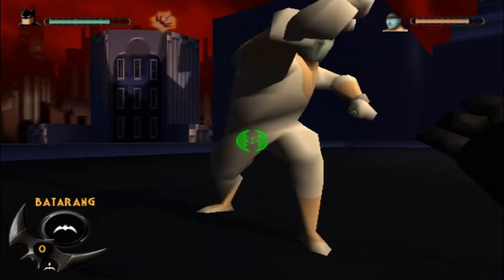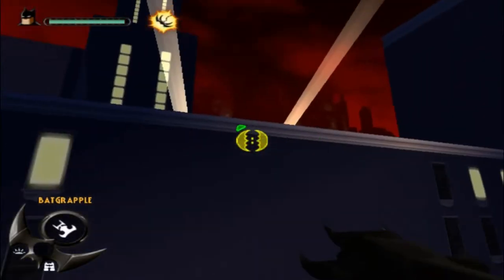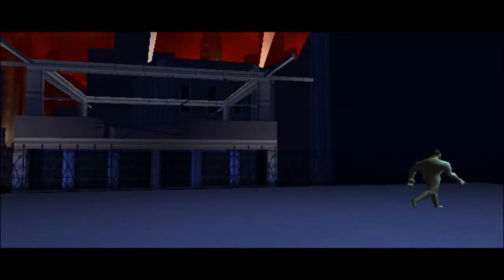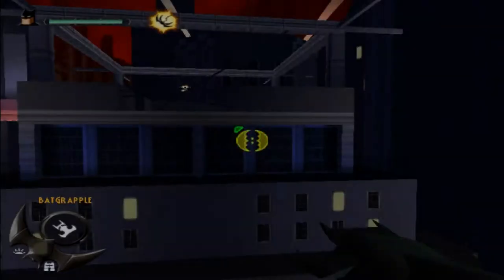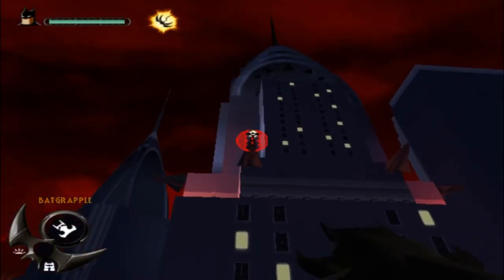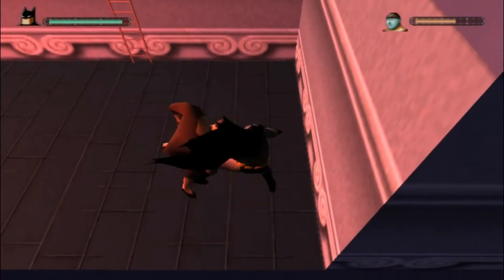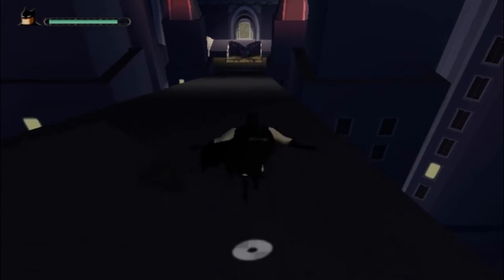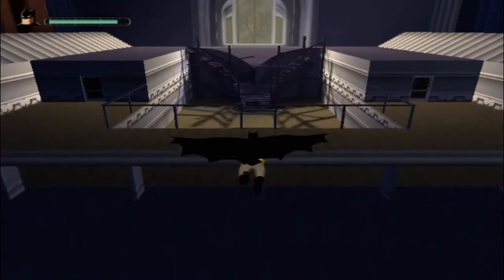!!!I AM BAT MAN!!!:Bat Man Vengeance Part #1